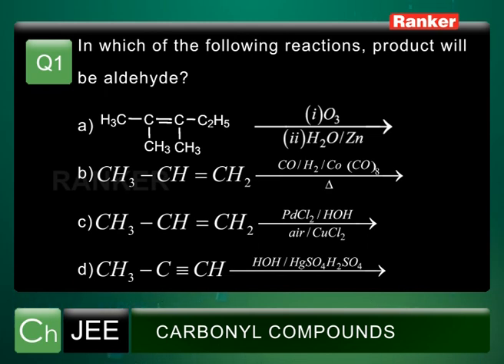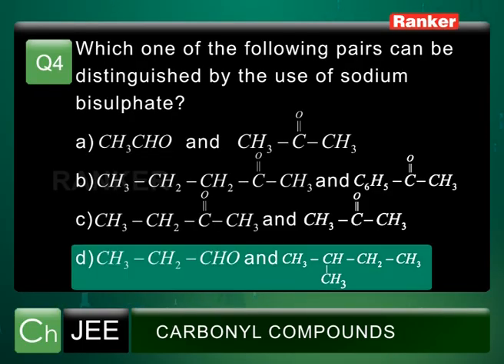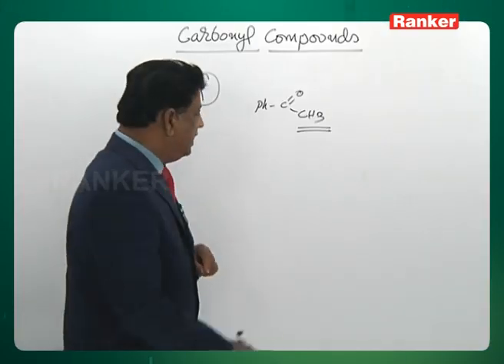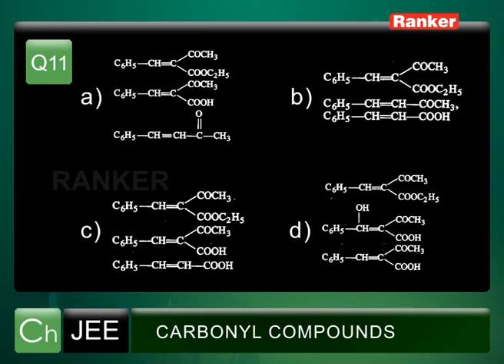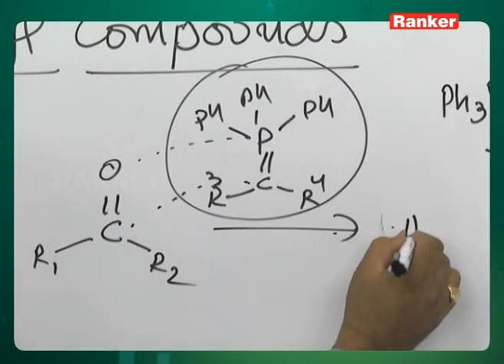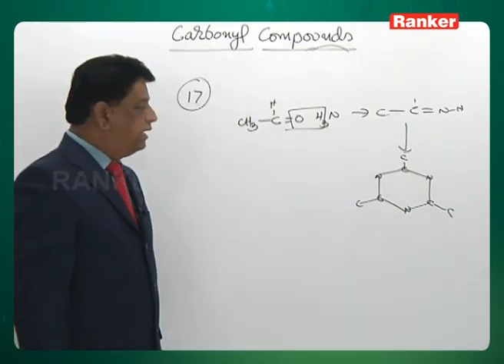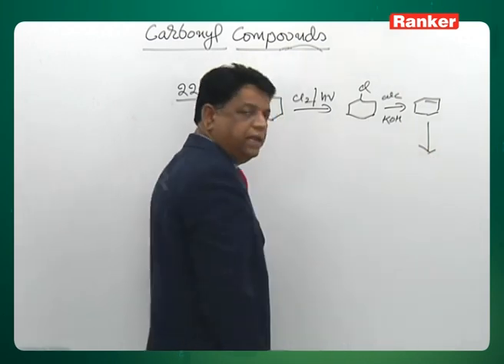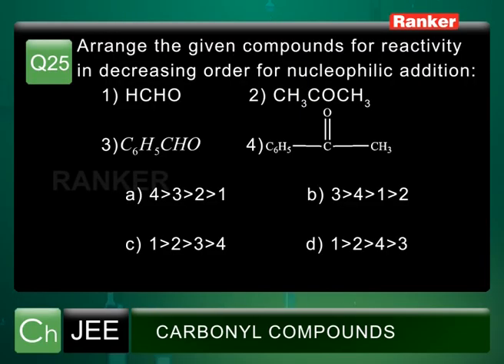Carbonyl Compounds | Chemistry | JEE MAIN | TS EAMCET | AP EPACET | NEET | Dr. Ramidi Prasad Reddy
This lecture video deals primarily with Carbonyl Compounds in Chemistry which is briefly explained by Dr. Ramidi Prasad Reddy Sir.